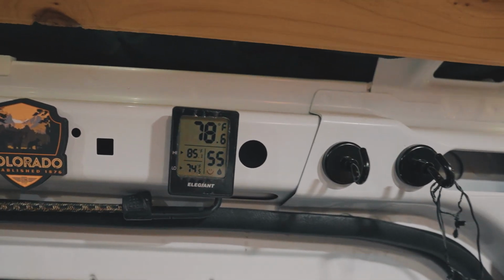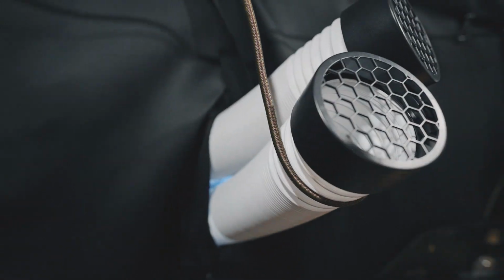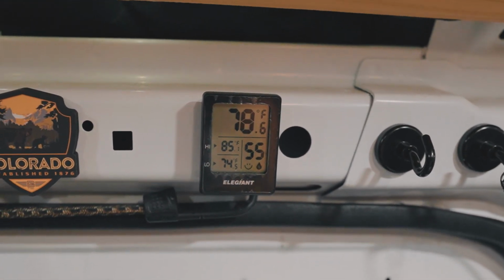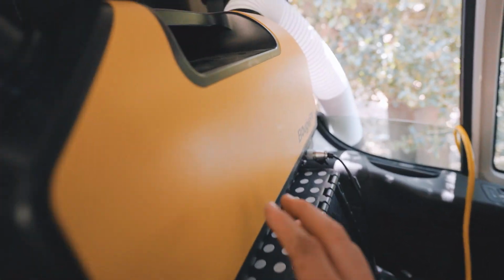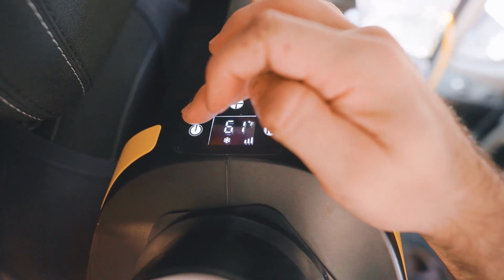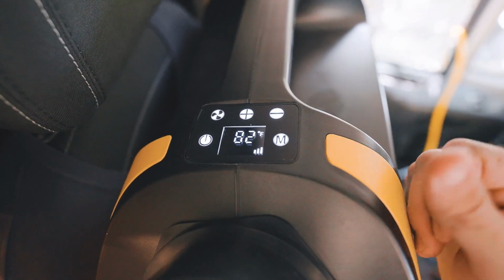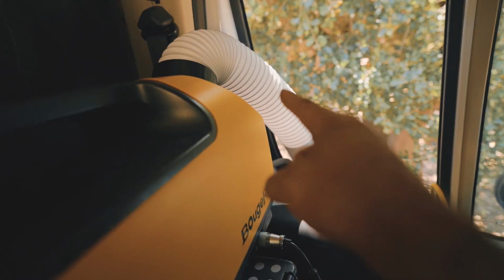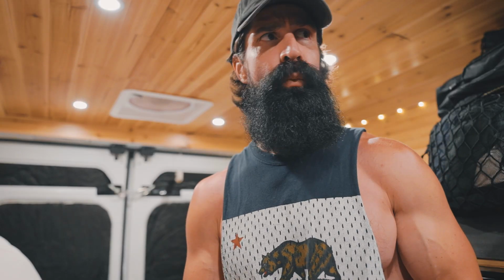Portable Air Conditioner Review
Lately it has been scorching hot in the van. Thankfully, I've come across a solution. This portable air conditioner has literally been a life saver 🙏
Air conditioner